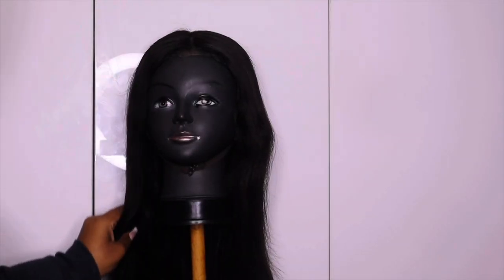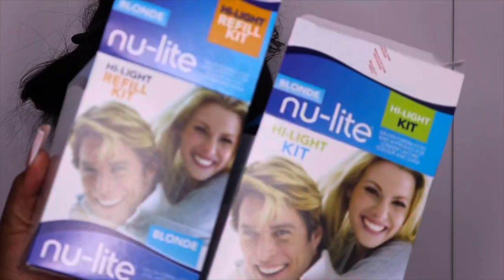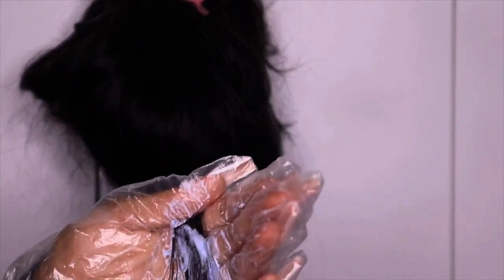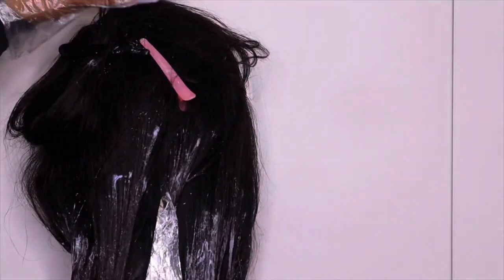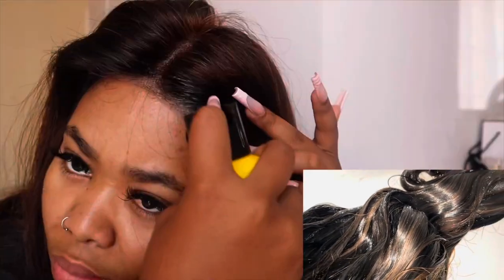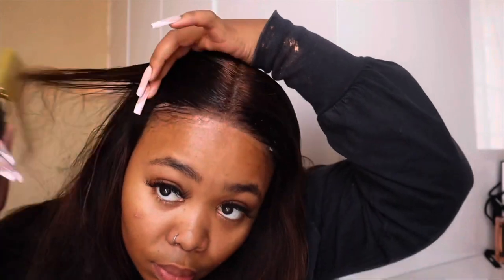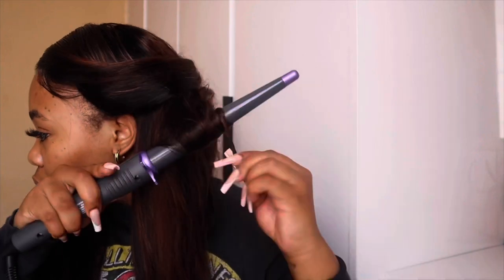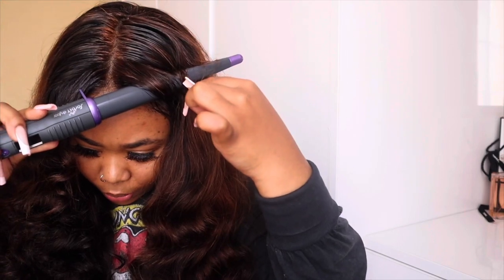Hot girl summer? First time highlighting my wig | ALI GRACE HAIR | SOUTH AFRICAN YOUTUBER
Hey loves

All details of the hair is below🤍 '

• Do you want to promote Aligracehair?